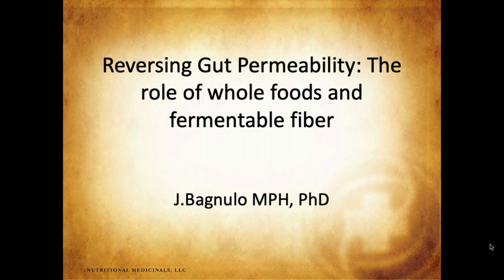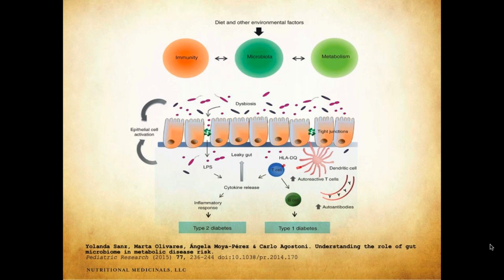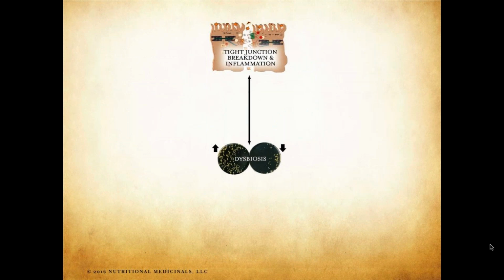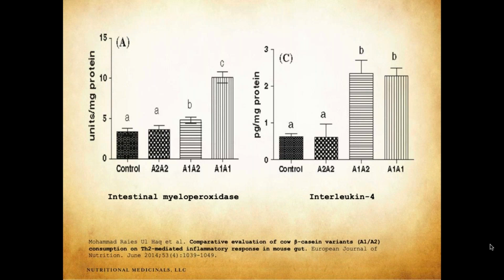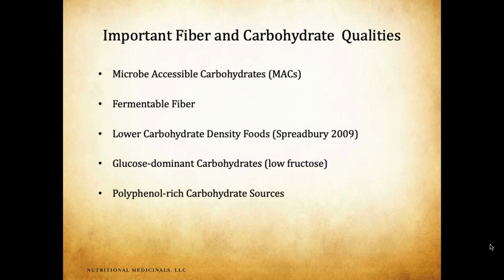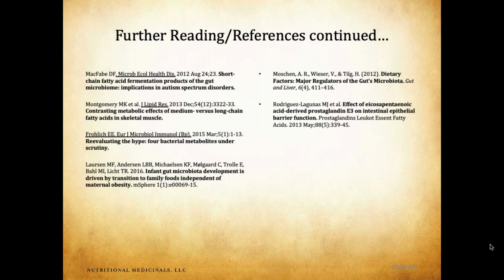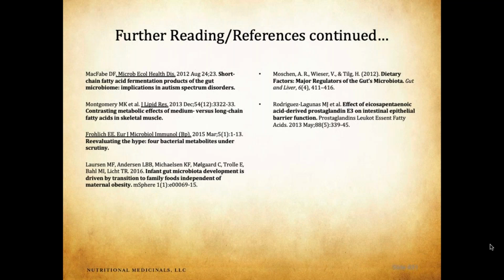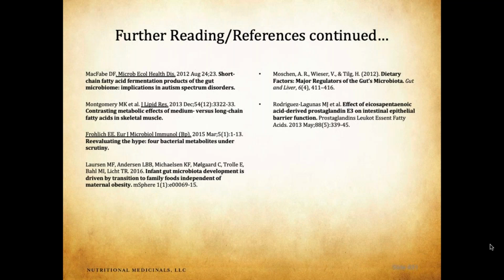Improving Gut Permeability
The intestinal wall serves as an essential barrier and front with respect to the human immune system. Numerous foods and nutrients have clinically demonstrated an ability to alter the size of the tight junctions that lie between the epithelial cells which comprise the brush border. The size of these gap junctions ultimately determines the level of permeability allowed by the gut wall.

Both dietary ingredients and microbial populations play pivotal roles in the maintenance of brush border mucosal integrity and tight junction configurations. Discover how the intestinal environment and dietary patterns influence the challenges presented to the immune system and the level to which specific proteins enter circulation.

Learning Objectives: Upon completion of this webinar, participants will be able to:
1. Identify the role of tight junctions in maintaining normal absorption and immune system function.
2. List those foods and/or nutrients that have been clinically proven to alter the width of tight junctions.
3. Describe at least 3 dietary patterns that compromise gut wall integrity
4. Explain how clinicians can address excessive intestinal permeability through both dietary and microbial interventions.

Earn 1 CPE Credit by the CDR of the American Academy of Nutrition and Dietetics